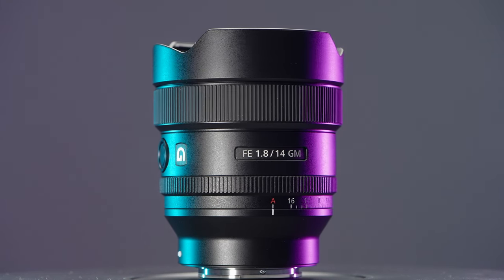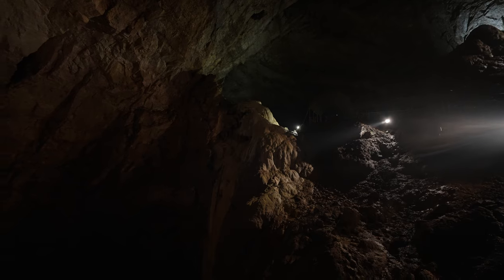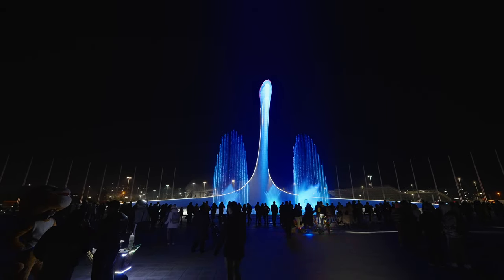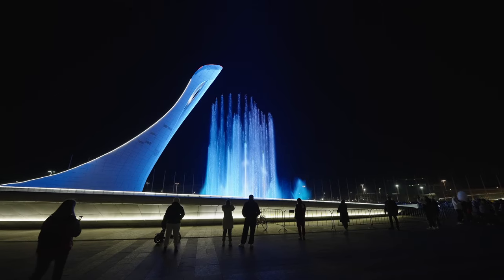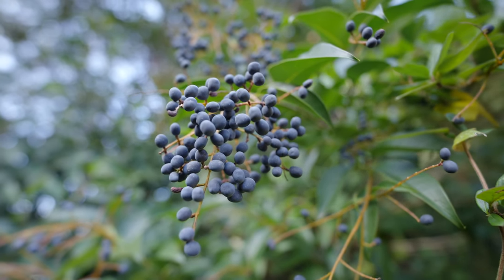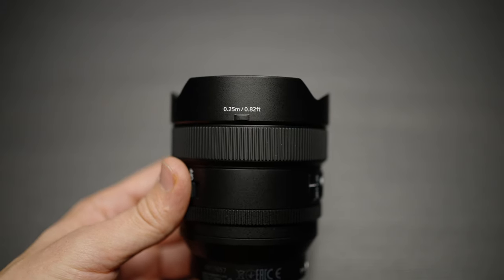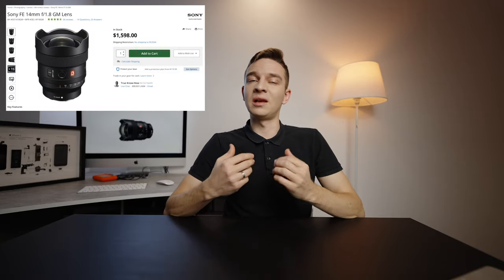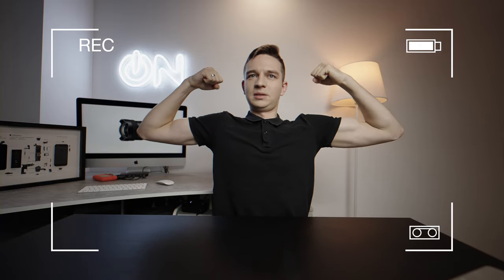This is NOT a LENS for everyone and here is WHY!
Sony 14mm f1.8 G-master In-depth Review and sample footage | Best ultra wide angle lens for Sony E-Mount

Sony 14mm f1.8 G-master is a fast super wide angle full frame lens for Sony E-mount with best in class build quality and superb image quality. I brought Sony 14mm f1.8 G-master to a trip and shot a lot of sample and test footage for you guys and did an in-depth review of Sony 14mm f1.8 G-master lens. In the review of Sony 14mm f1.8 G-master you find information about the kit, image and build quality, sharpness, bokeh, autofocus, distortion, low-light photography and videography, Sony 14mm f1.8 G-master lens features and more! Enjoy watching!

00:00 - Shot entirely on Sony 14mm f1.8 G-master
01:16 - What's in the box?
02:07 - Build quality and features
03:12 - Size and weight
03:26 - Can you use filters with this lens?
03:50 - Picture quality and vignette
04:16 - Distortion
04:42 - Photo capabilities
04:55 - Low-light and astrophotography
05:45 - Picture quality and bokeh
06:36 - Autofocus performance
07:06 - Focus breathing
07:27 - Minimum focusing distance
07:51 - Flares
08:52 - Price and conclusion